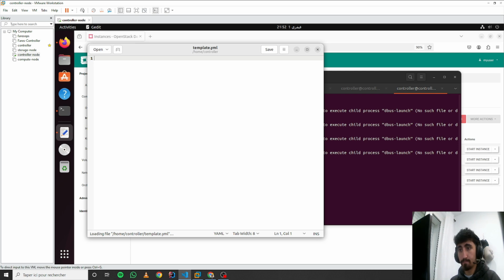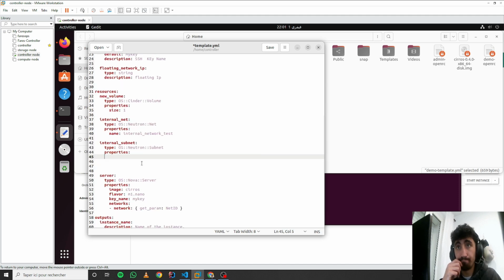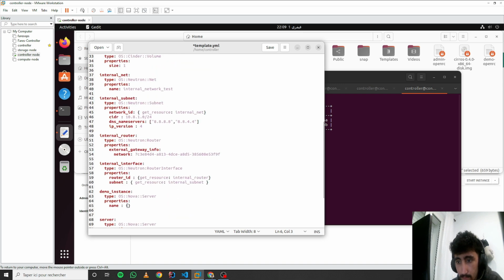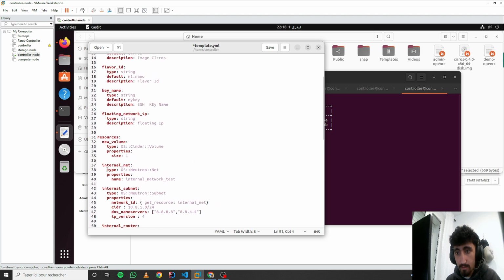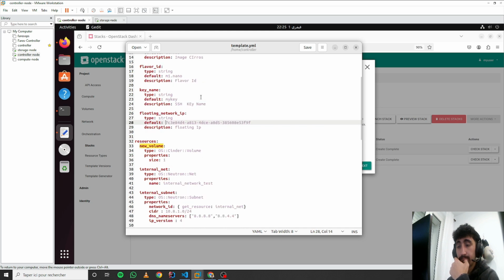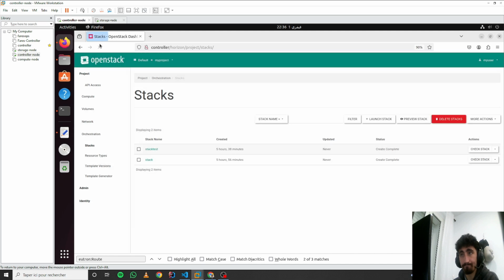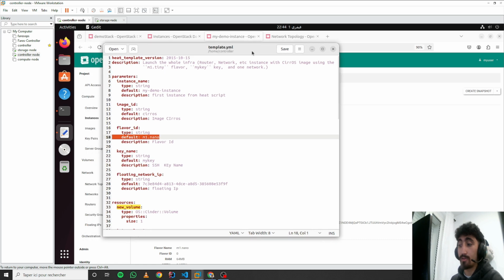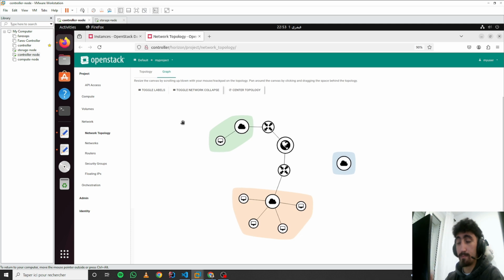OpenStack Tutorial Lab 13 : Automate Infrastructure Deployment using Heat